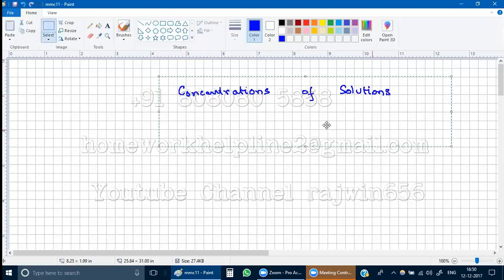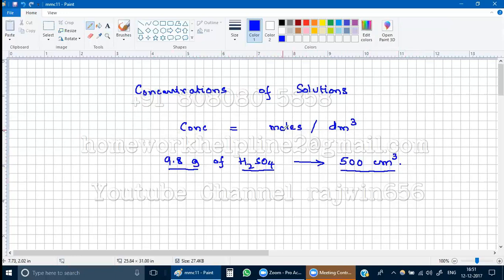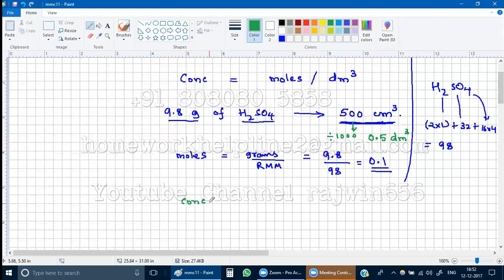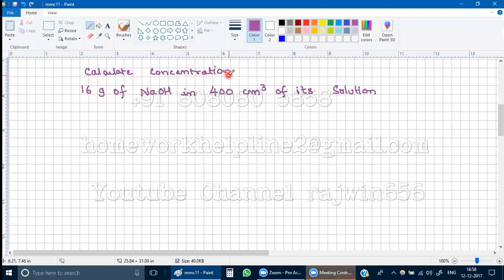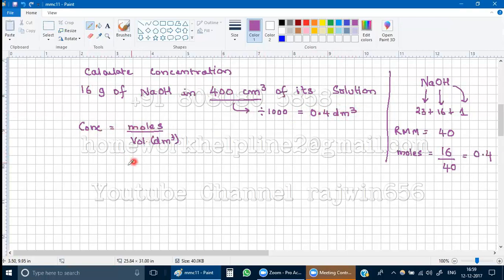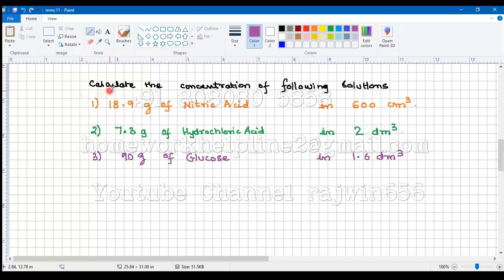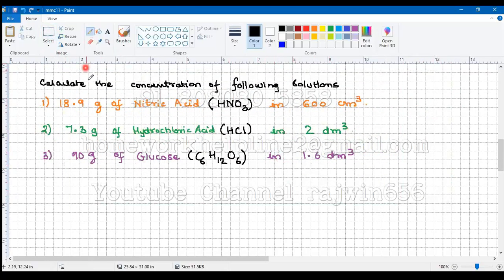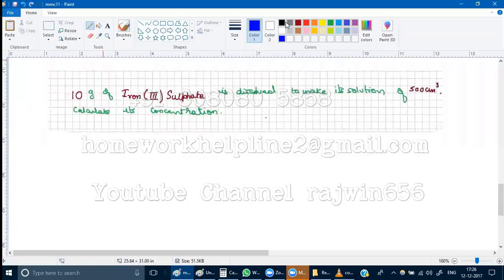Concentration of solutions Grade 10